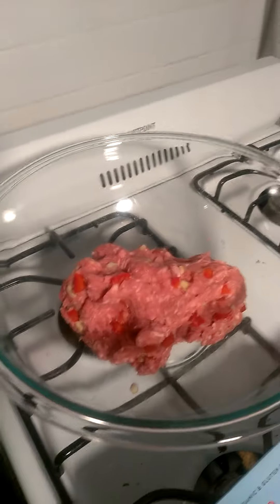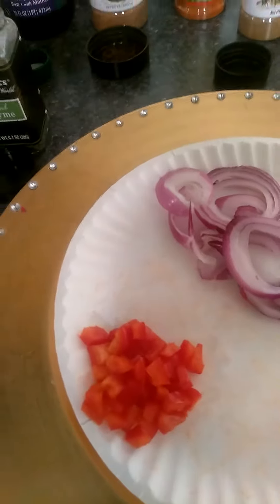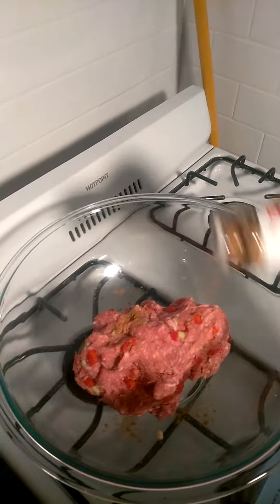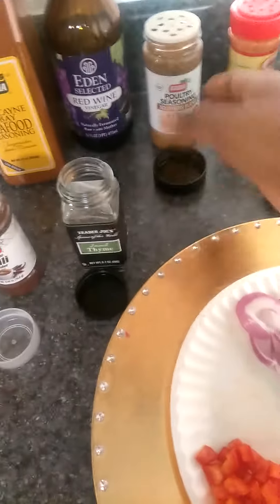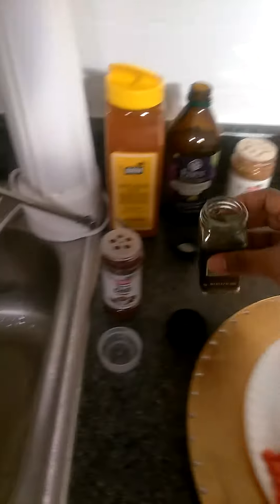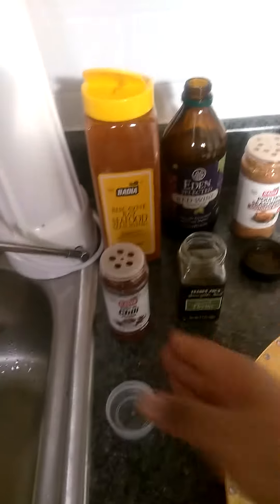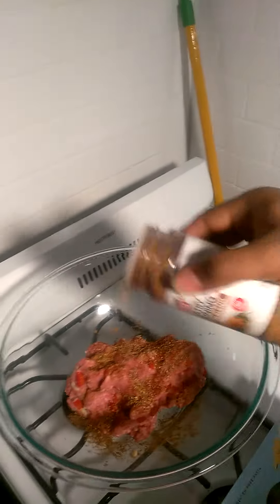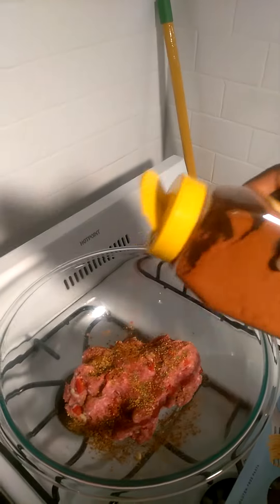Recipe for Lamb Meatballs. Part 3